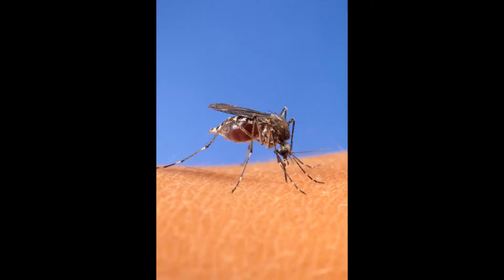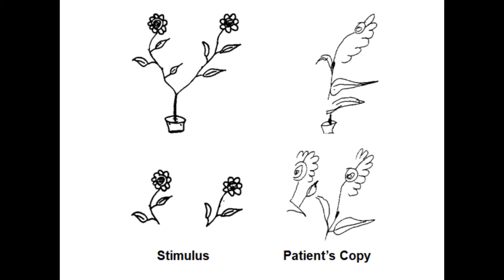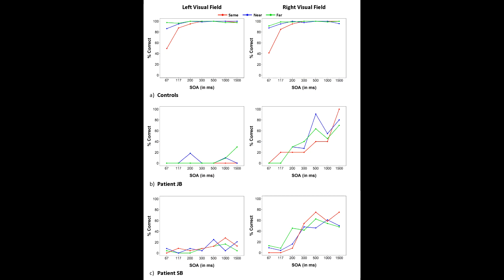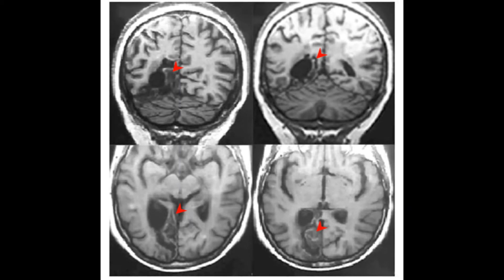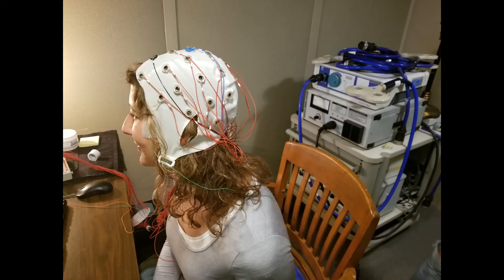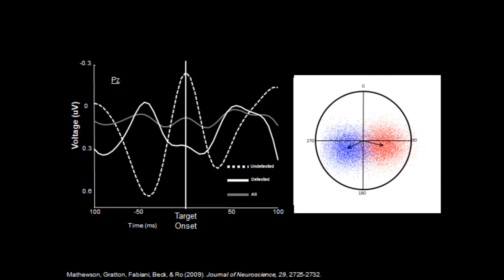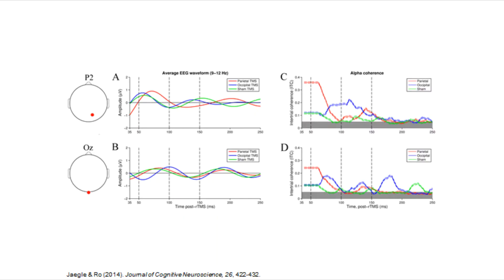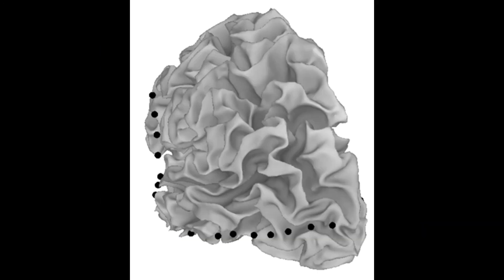Dr. Tony Ro (CUNY) Cognitive Neuroscience of Consciousness Recruitment 2020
Cognitive Neuroscience of Consciousness Trainee Recruitment Conference 2020: A video by Dr. Tony Ro from the Graduate Center at City University New York.

Join him and other professors for a live panel on Wednesday Aug. 26, 2020.